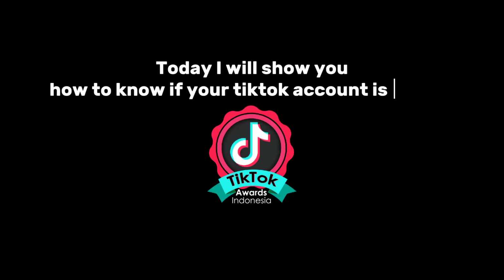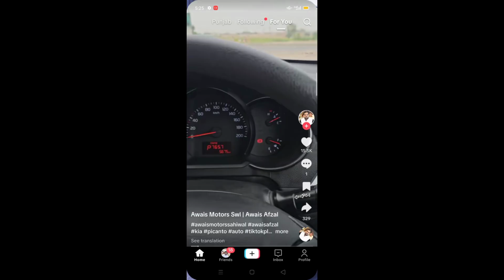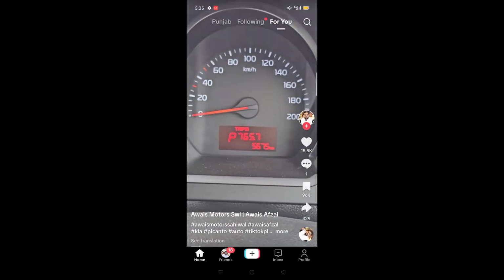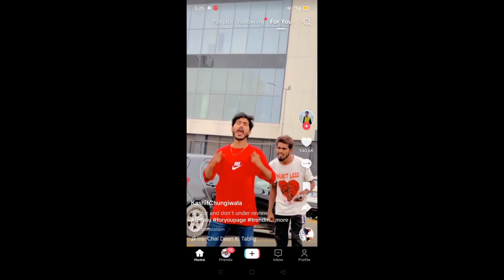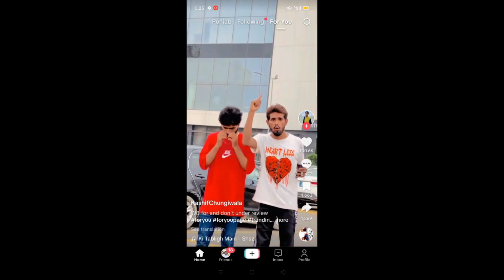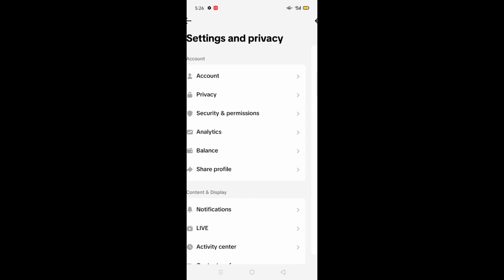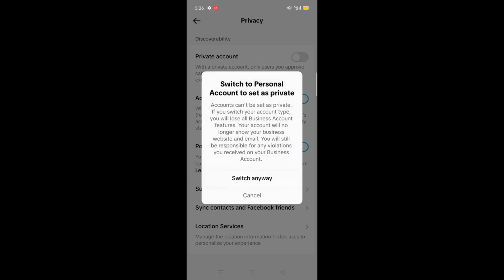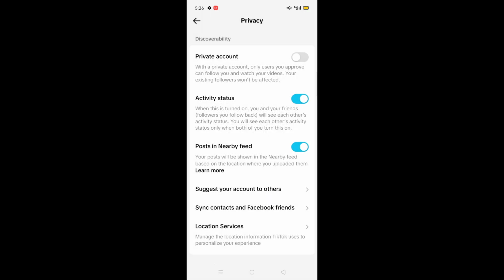How to know if your tiktok account is private (2024)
How to know if your tiktok account is private

In this video i´ll show you How to know if your tiktok account is private. The method is very simple and clearly described in the video. follow all the steps & know if your tiktok account is private